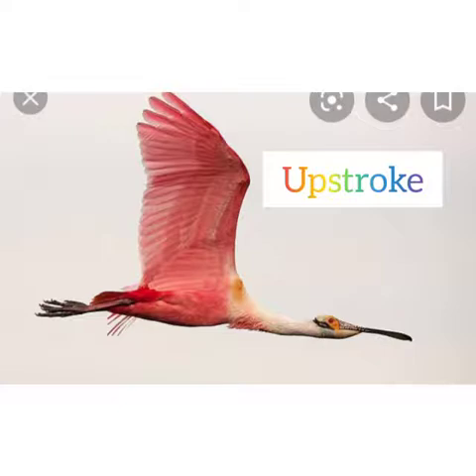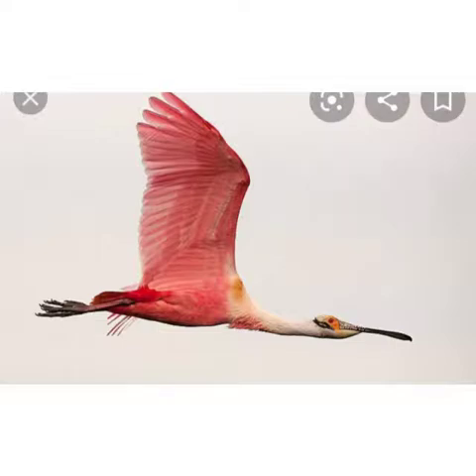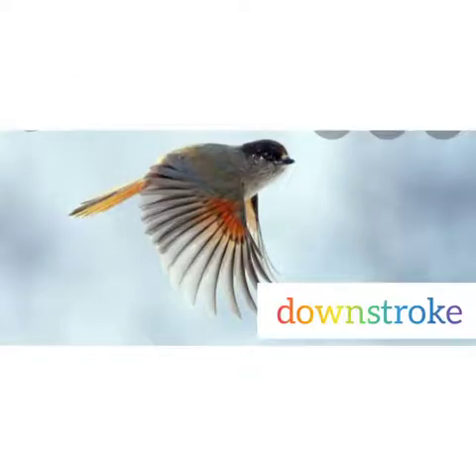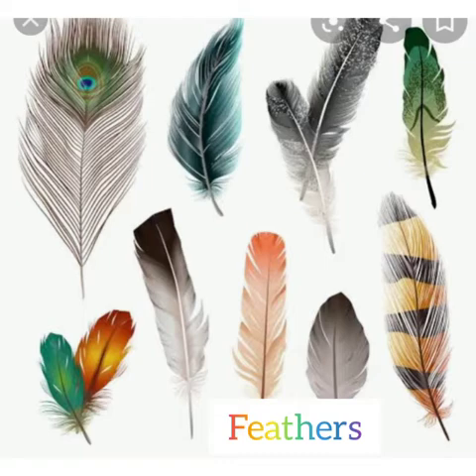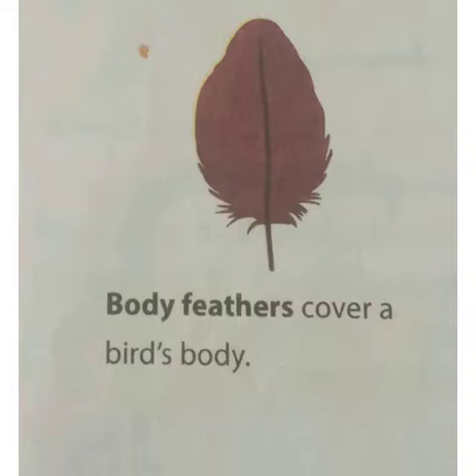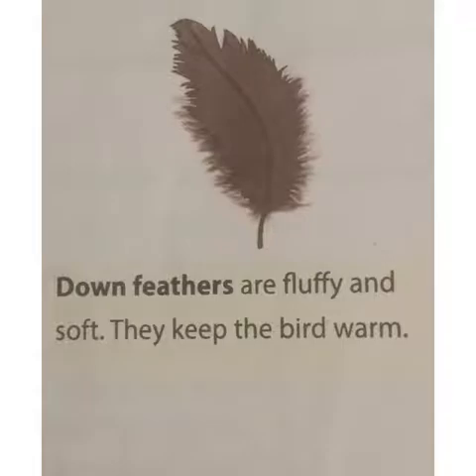SRI PARASAKTHI VIDYALAYA CBSE